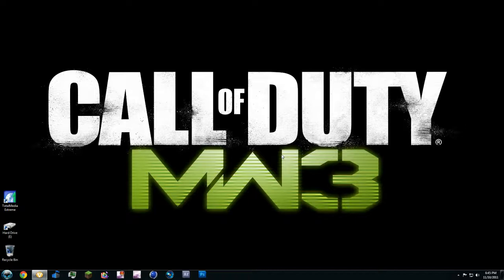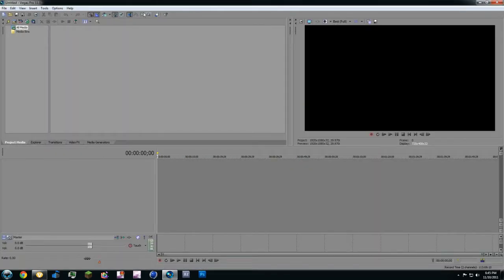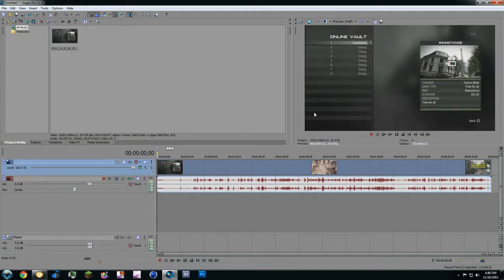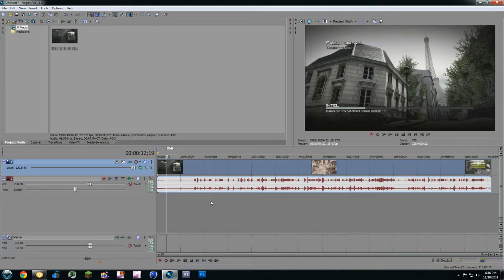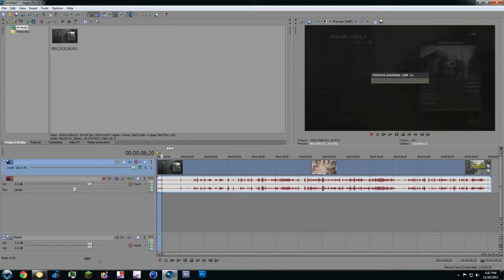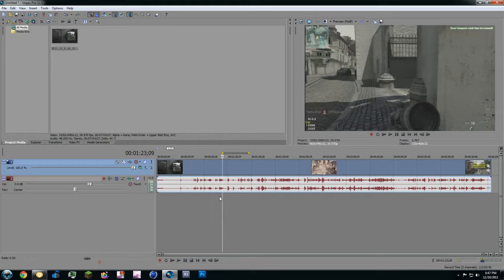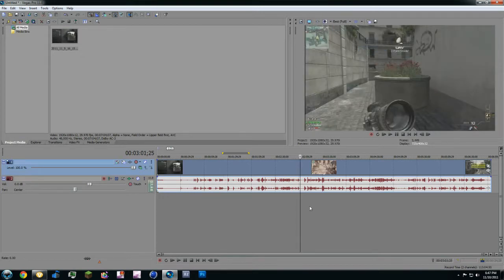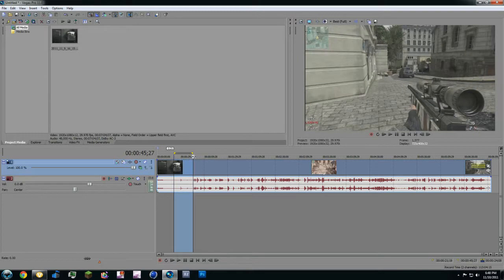Fix Sony Vegas Lag *Voice*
please rate comment sub